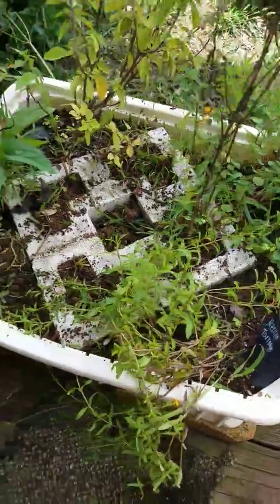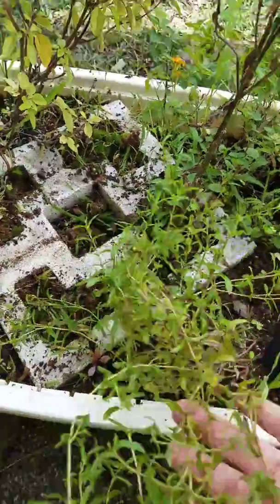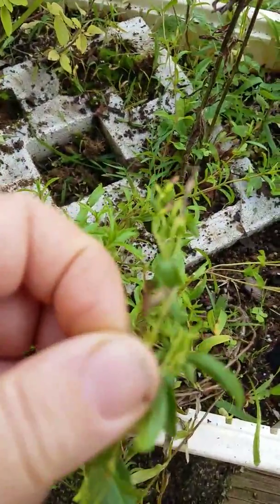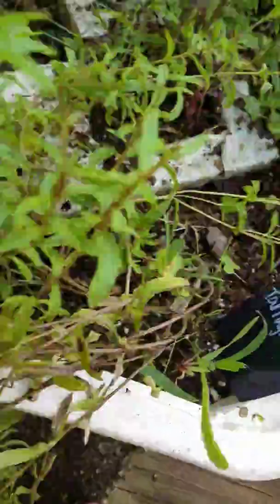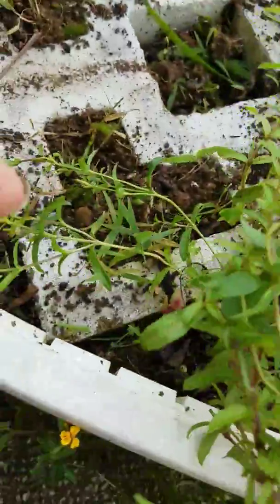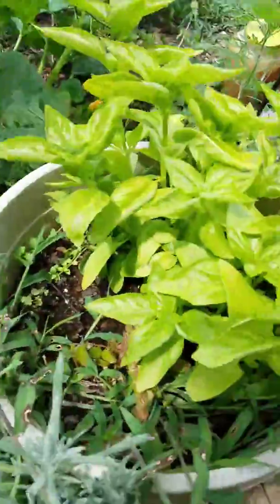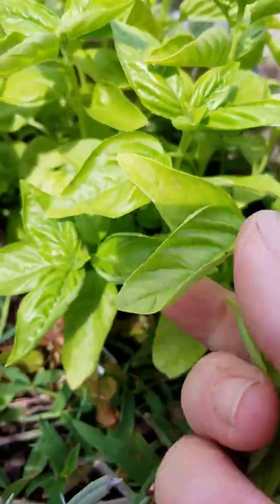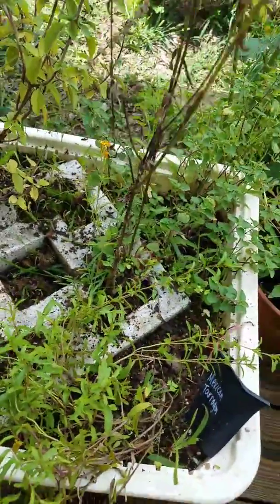Pinching herbs for a new late harvest